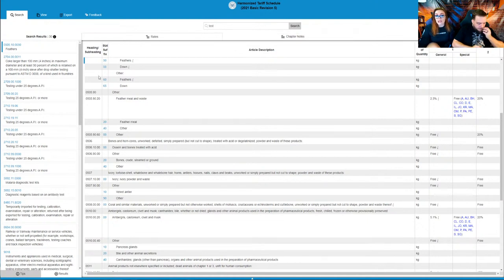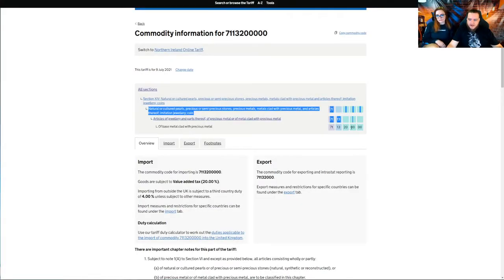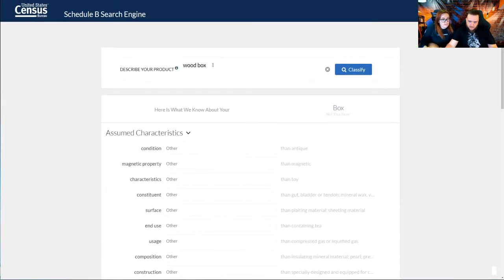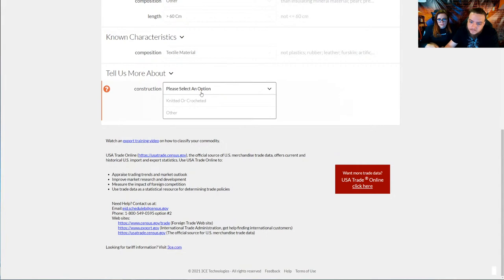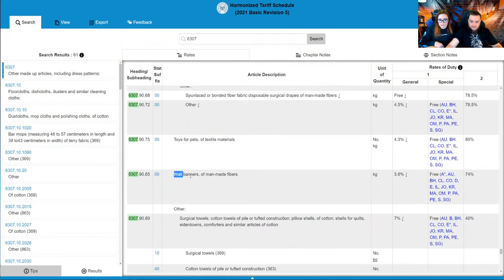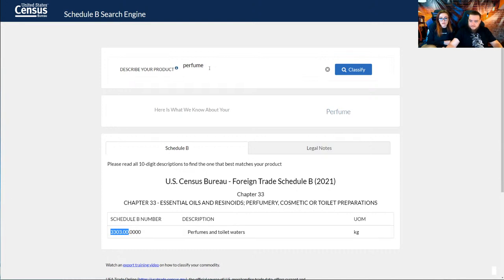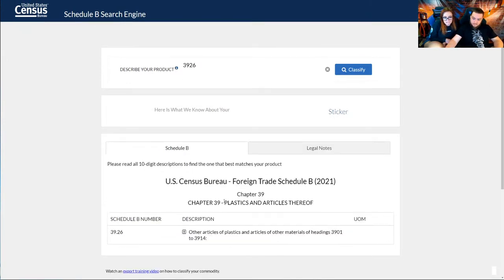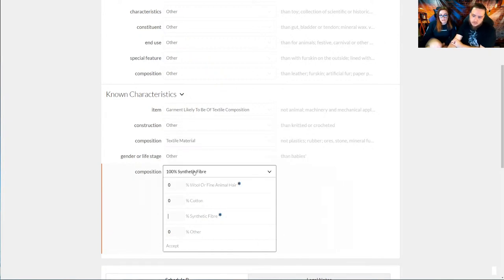New Tariff Codes for Etsy sellers and how to find them - The Friday Bean Coffee Meet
☕  As of July 1st, any Etsy seller shipping to or within the European Union must provide appropriate HS Tariff Codes on their labels. Today, we'll be covering what they are and how to find them.
↓ OPEN FOR THE COOLEST STUFF  ↓

☕ RESOURCES MENTIONED ☕

SHOP ALPHA MERCH

🎉 ETSY FREEBIES FOR ALL, YA'LL! 🎉

🎓 Enrollment for Handmade Alpha Academy Class of 2022 begins December 1st. Get on the waiting list for a private invitation and our community member discount when doors open

GOTTA BRAG FOR A SEC...